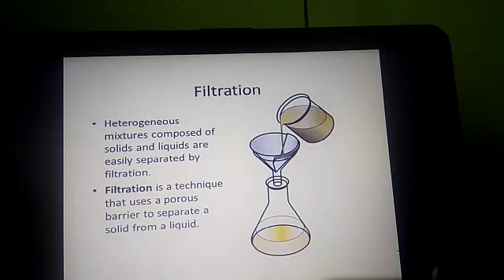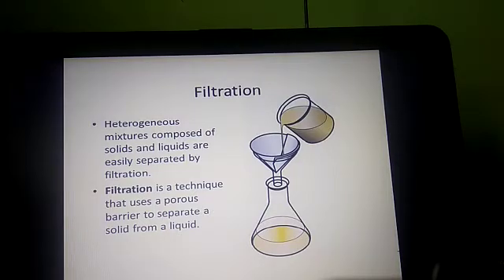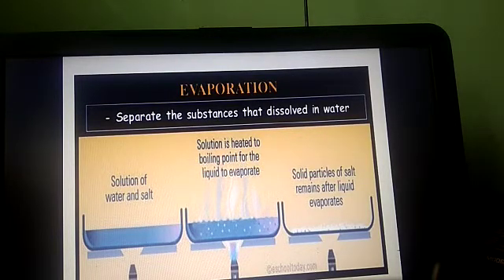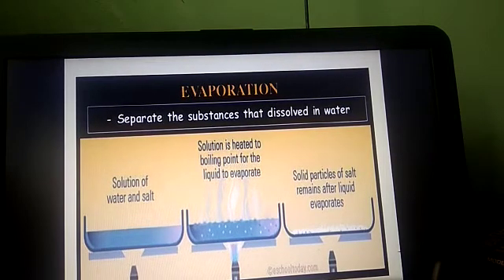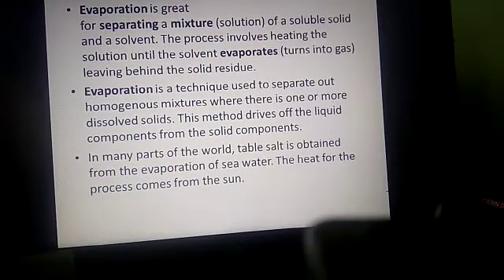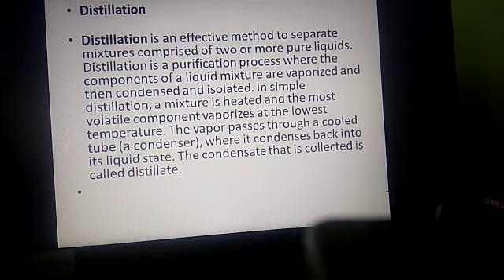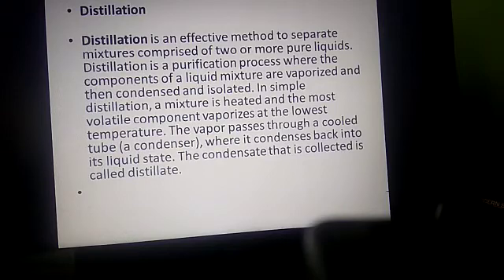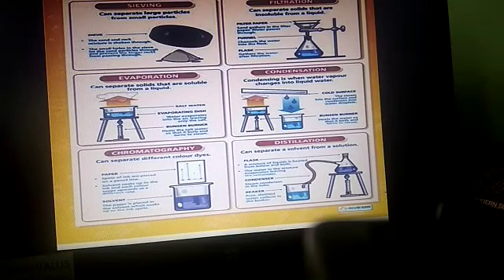class 6 chemistry